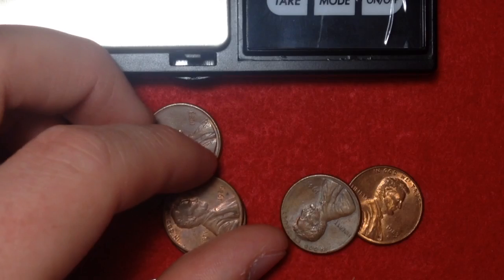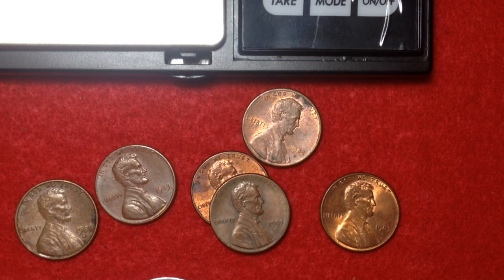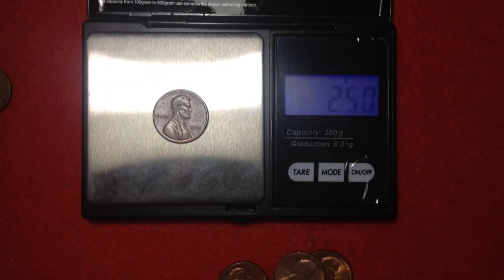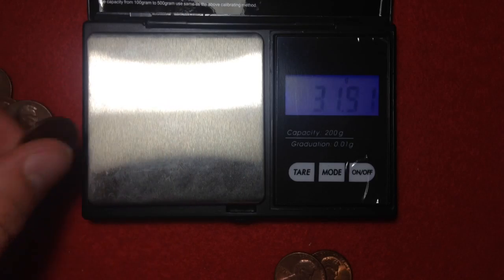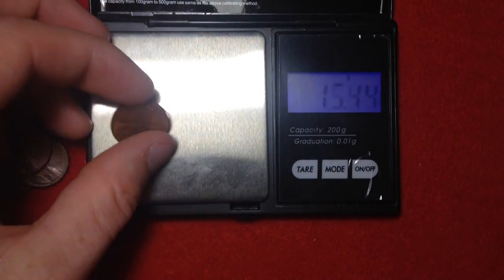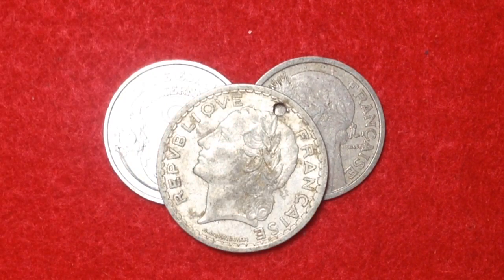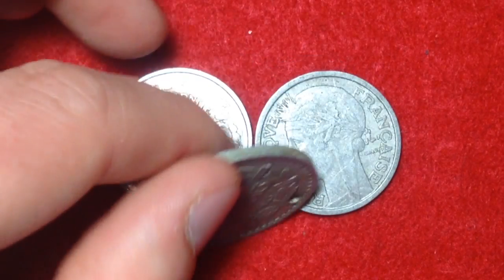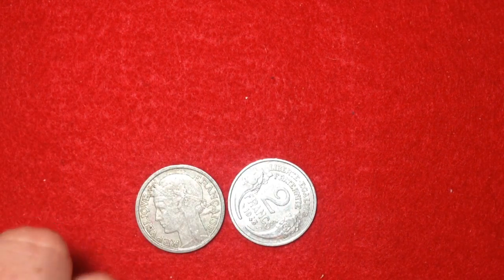Is Your Penny Copper Or Copper Plated Zinc?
Type: Lincoln Penny
Year: 1982
Mint Mark: No mint mark
Face Value: 0.01 USD
Total Produced: 10,712,525,000
Silver Content: 0%
Numismatic Value: 1 cent to $6.00
Value: As a rough estimate of this coins value you can assume this coin in average condition will be valued at somewhere around 1 cent, while one in certified mint state (MS+) condition could bring as much as $6 at auction. This price does not reference any standard coin grading scale. So when we say average, we mean in a similar condition to other coins issued in 1982, and mint state meaning it is certified MS+ by one of the top coin grading companies. [?].

Additional Info: This was the last year that the high content copper coins were minted. These coins and those minted prior to 1982 are worth several times more than their face value in just copper metal content.